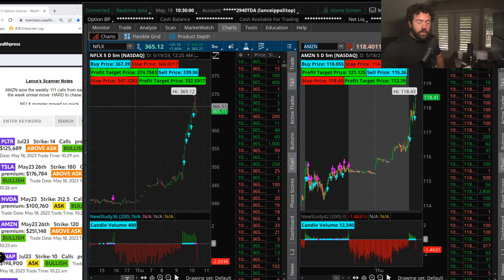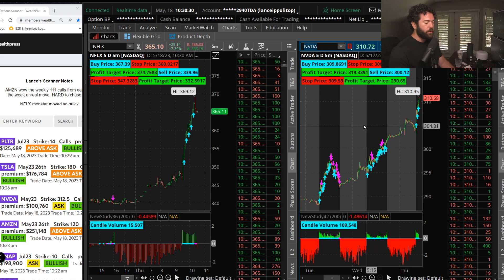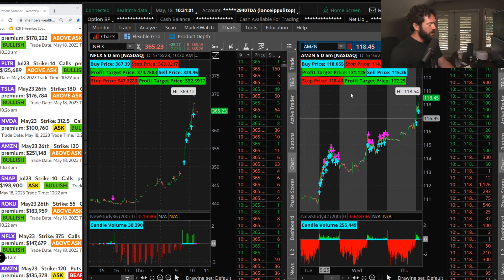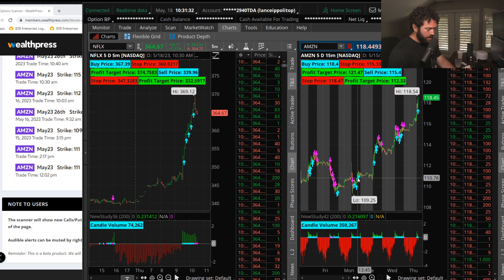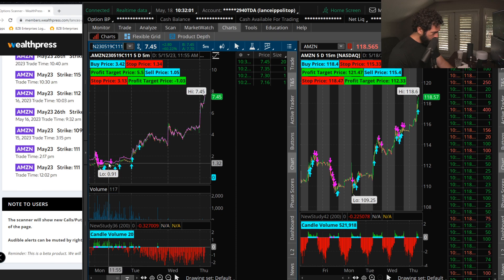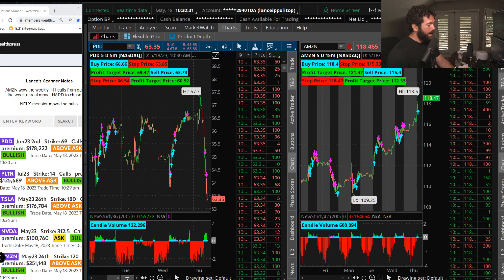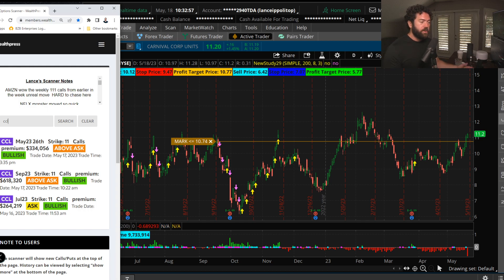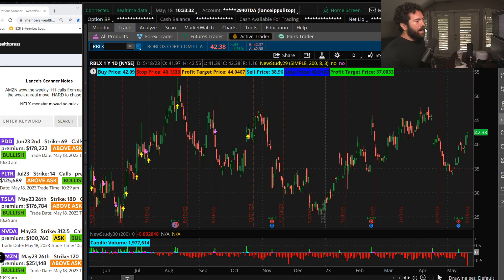Top Options Flow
Hey, trader,

This has been one of the best trading weeks of the year so far, and it’s not over yet!

From jaw-dropping TSLA calls to rocketing AMZN PLTR and NVDA, we've been riding waves of volatility like never before.

Tesla orders continue to burn up the tape after Wednesday’s 4.5% jump in shares, but they’re not the only tech name soaring right now…

The scanner is also getting blown away by a relentless surge of Amazon calls — trade after trade are rolling across after the company announced a $12.7 billion project to improve its cloud infrastructure in India.

And there’s more where that came from… We've uncovered some hidden gems like CCL where we saw a massive order of over 600,000 July calls that exploded overnight!

And don't even get me started on surging growth names like NFLX, ROKU and SNAP — it's been an absolute trading bonanza. You have to love it!

The broader market may have been stuck in the mud for the past few weeks, but we’re seeing some massive options trades in individual names.

These trades move so fast it’s hard to stay on top of them. If you’re not following institutional order flow with my Shadow Trader strategy, or using top-notch trading tools like the Master Indicator or my Options Scanner, then what are you doing?

This week has been a wild ride, and I want you to be a part of it. So don't miss out on this exclusive video where I dive into the details of the most explosive trading week of the year!

Lance Ippolito

P.S. For more guidance on how to trade options flow,check out my Shadow Trader strategy:

You can also stay up to date with our Telegram channel, where I share real-time info on these names — and so much more.

And as always, you can find me right here talking stocks and options trading